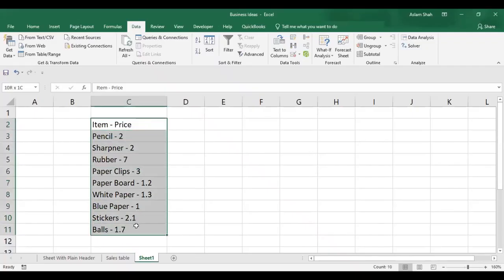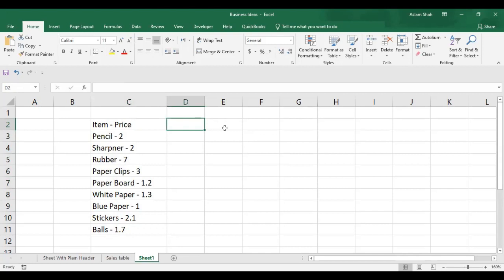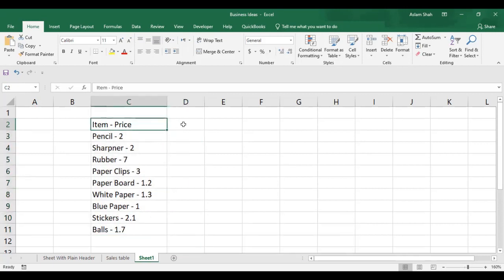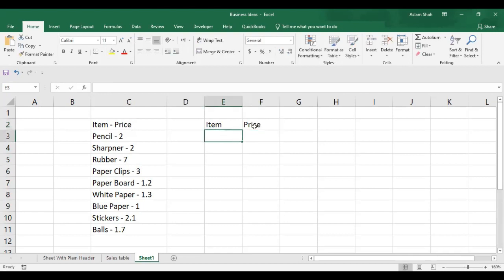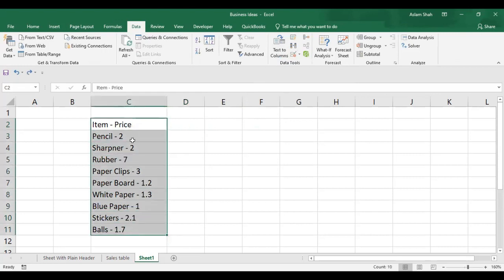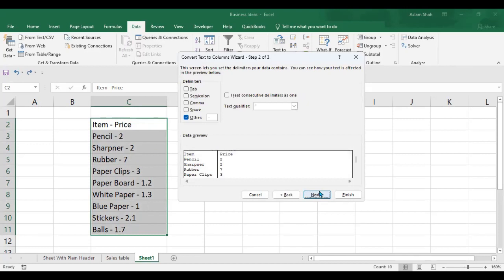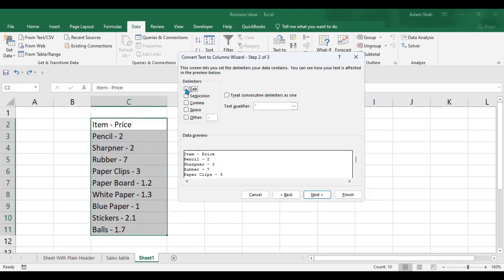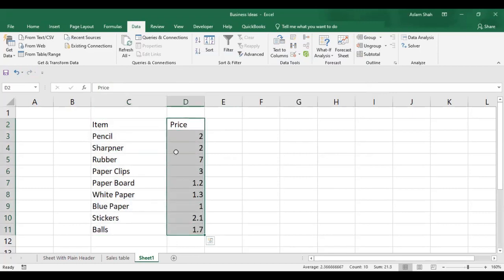Lec 29, Text To Columns in Excel | Free Excel Tutorials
Text To Columns in Excel. This is free excel course where I have explained all tips and ticks of excel from beginner to advanced level.